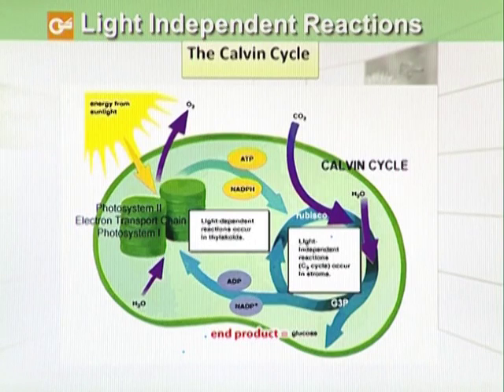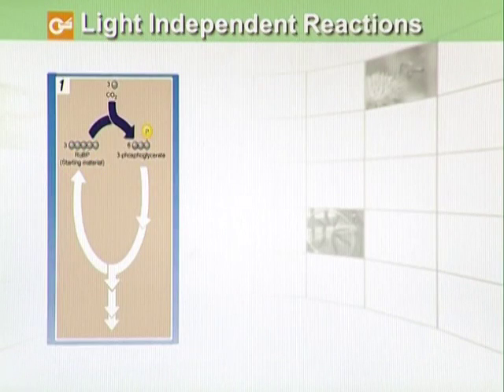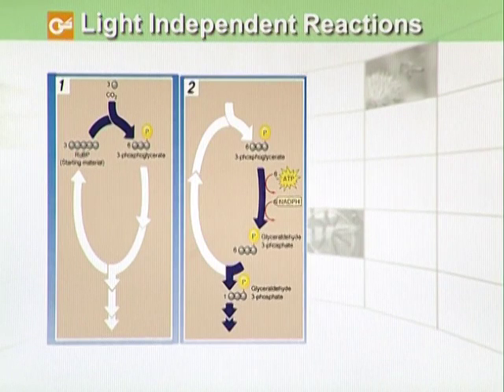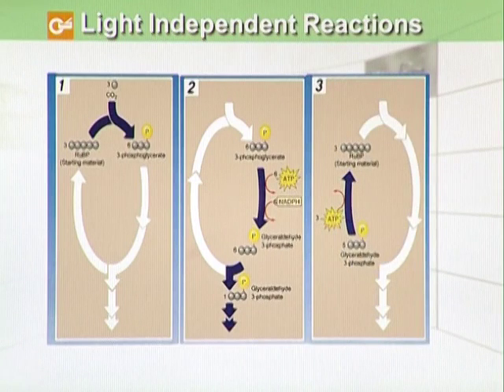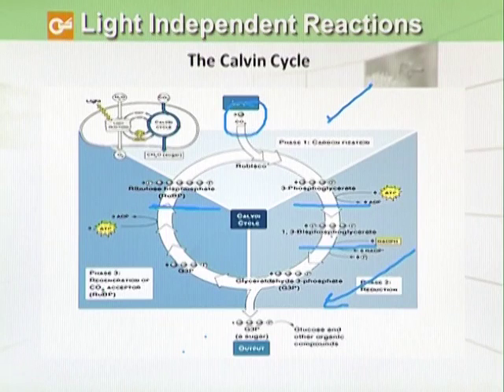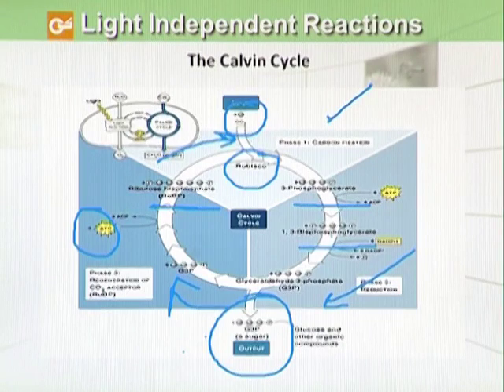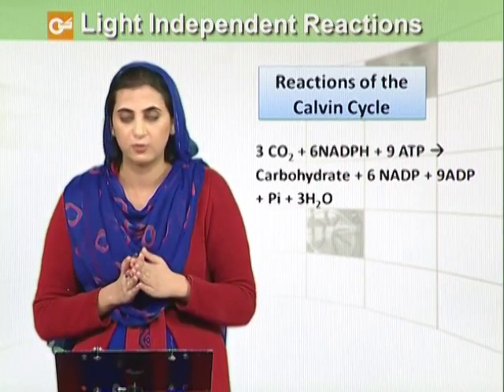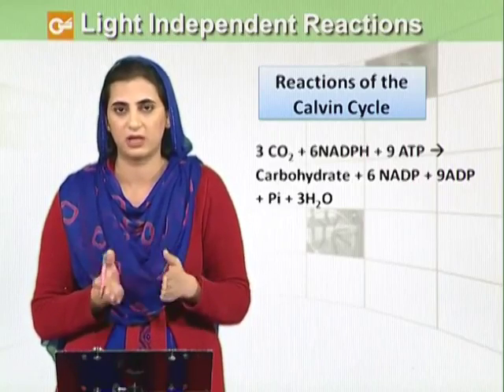Biology- Fsc Part 1 Chapter 11 Light Independent Reactions (Photosynthesis) - Biology